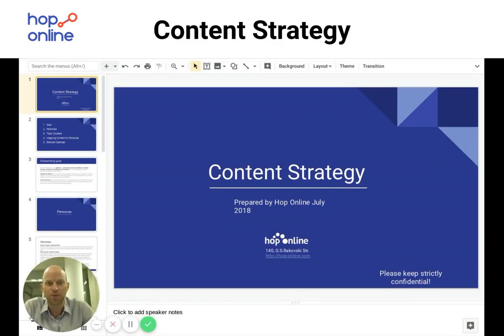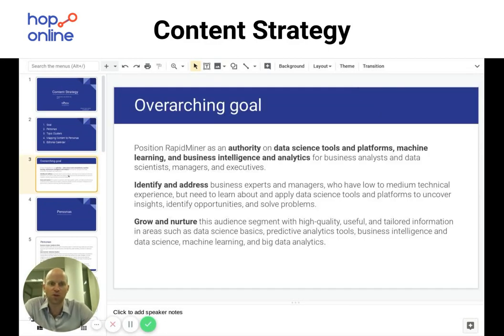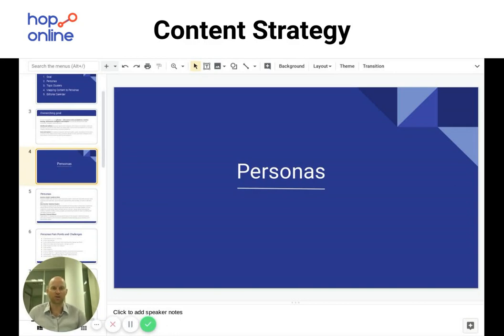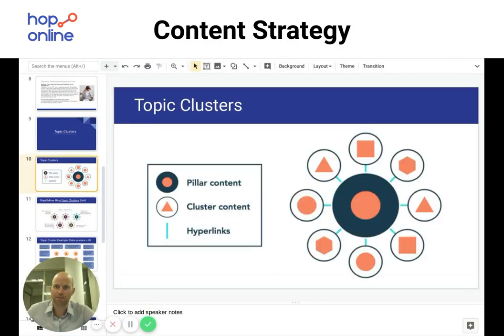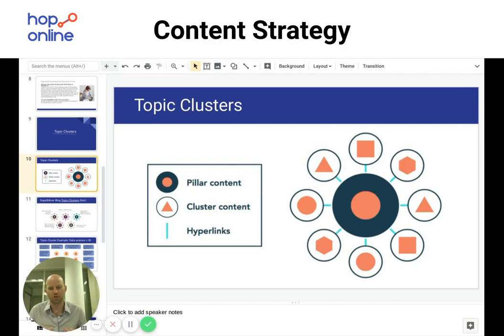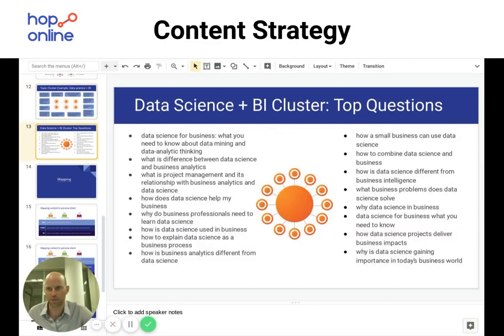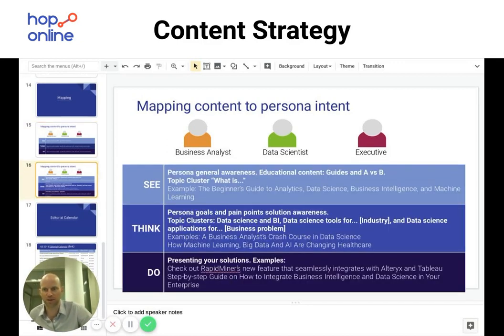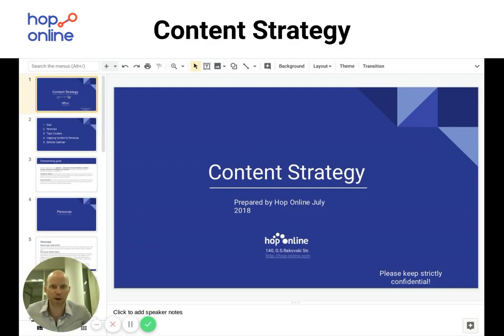Content Strategy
Content strategy at Hop Online.